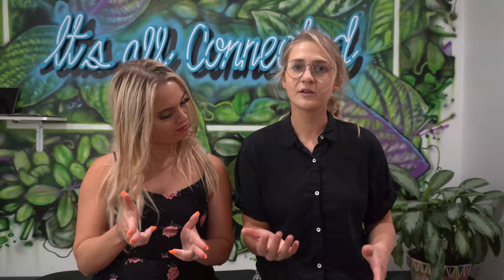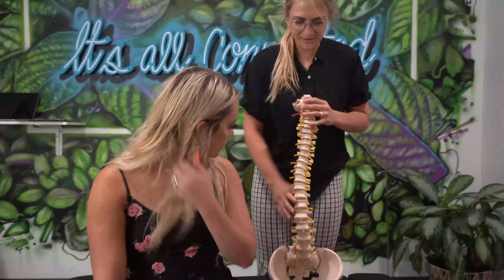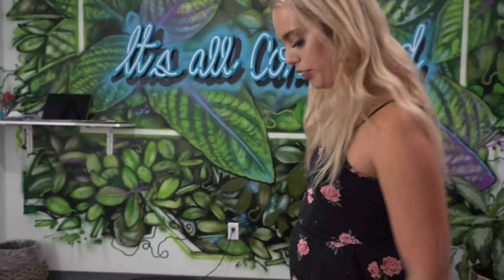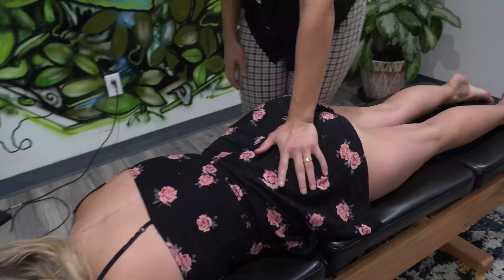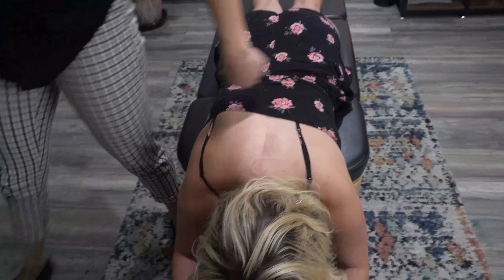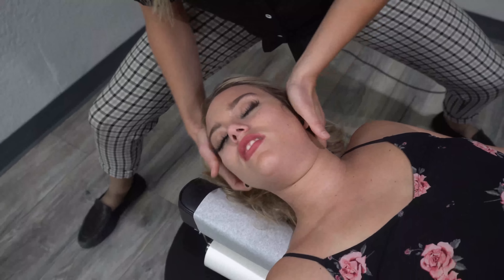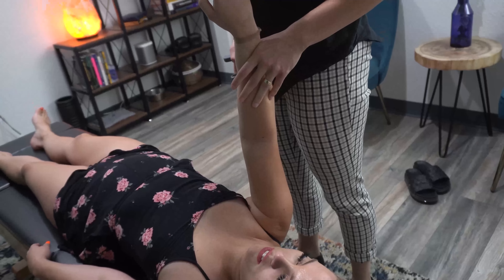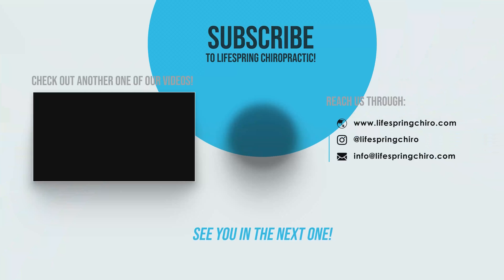Regaining Mobility With Scoliosis & A Fused Vertebra! - Lifespring Chiropractic, Austin TX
Sarah, a mother, decided to visit Life Spring Chiropractic after experiencing body stiffness. She works as a DJ and a real estate agent. To note, she has a fused vertebra which was a compromise of the surgical treatment of her scoliosis. For her to fulfill the role of being a busy mother and a provider, she thought of visiting a chiropractor to regain her body mobility.
Watch and learn as Dr. Bailey breaks down the chiropractic adjustments that can help a person who underwent surgery for scoliosis. Small activator adjustments in the spine can regain wider body mobility.

00:00 - Sarah talks about her stiffness
02:18 - Sarah explains her fused spine
04:00 - Hip and feet adjustments
06:48 - Lower back adjustment
07:24 - Rib and scapula adjustments
08:41 - Neck adjustment
09:30 - Shoulder adjustment
11:38 - Feet adjustment
12:07 - Sarah's Reactions!